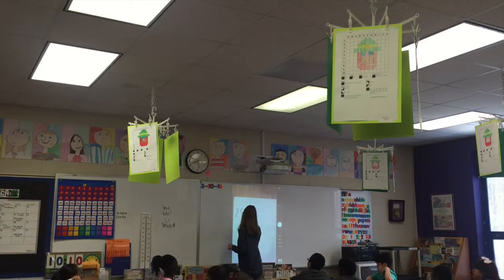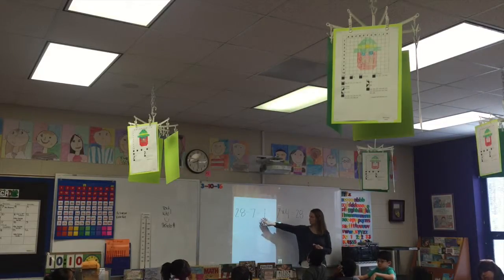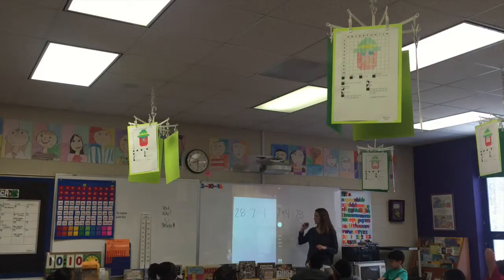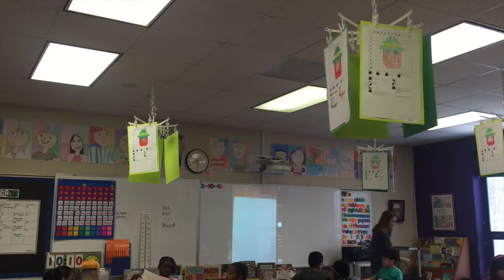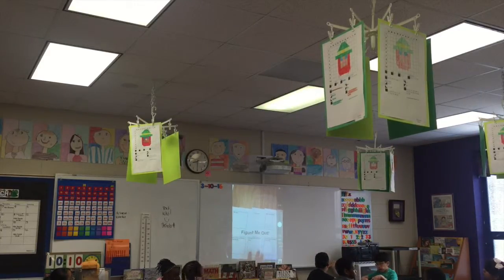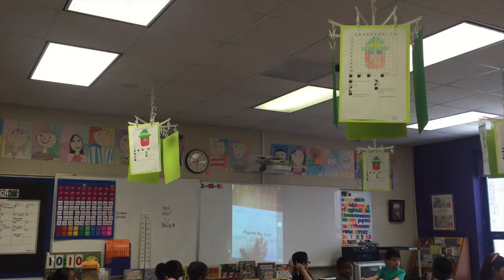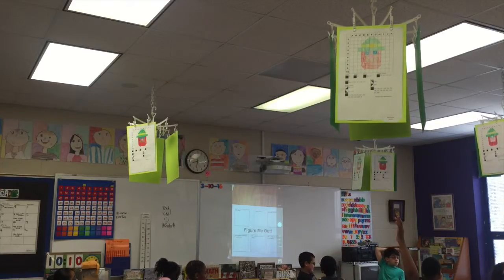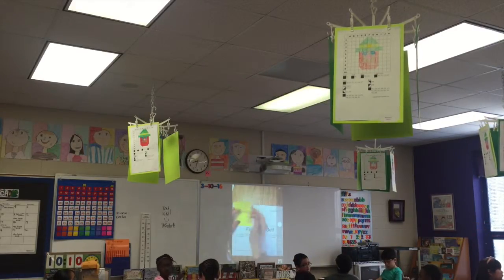figure me out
This video is about figure me out